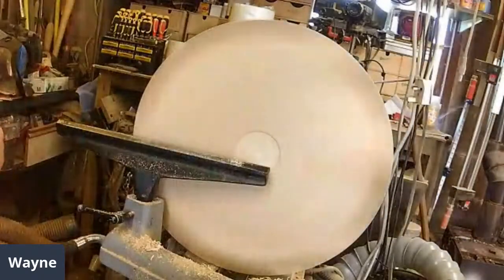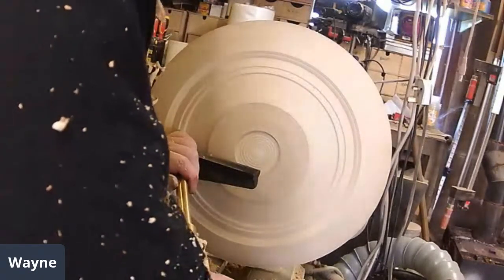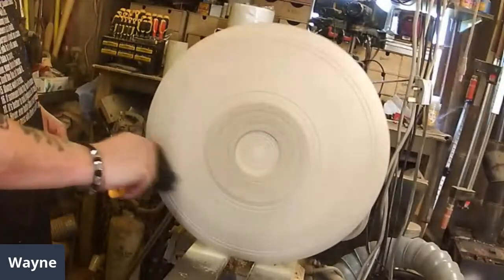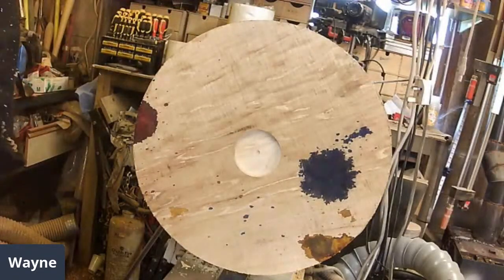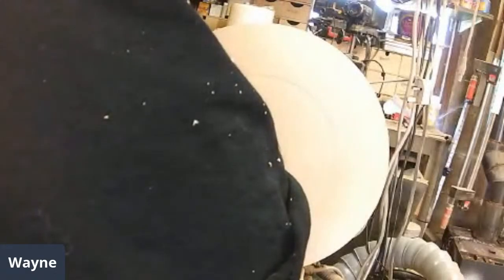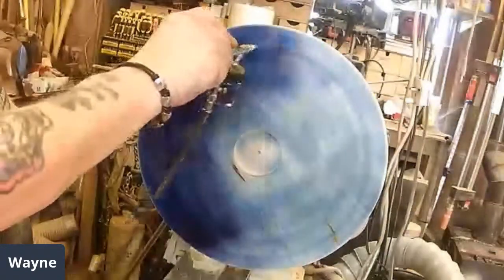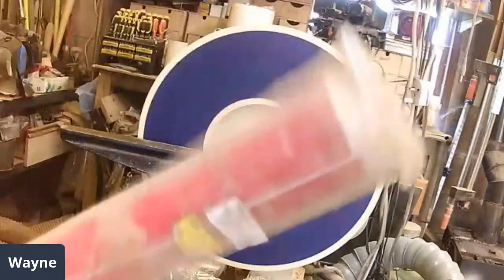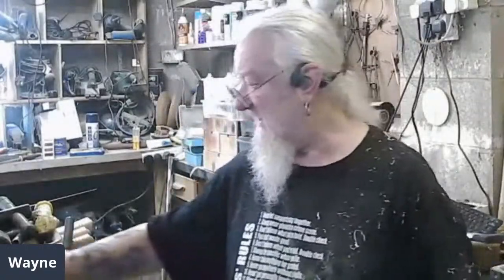A bit of colouring